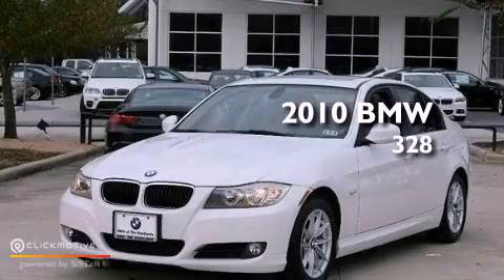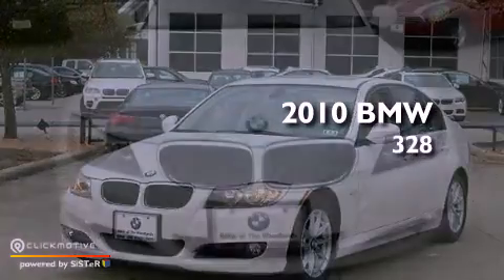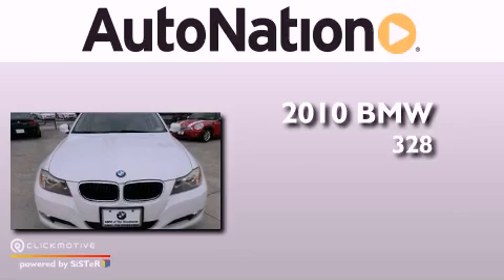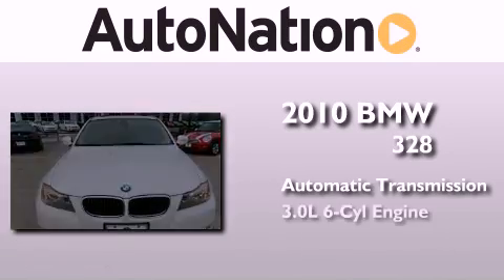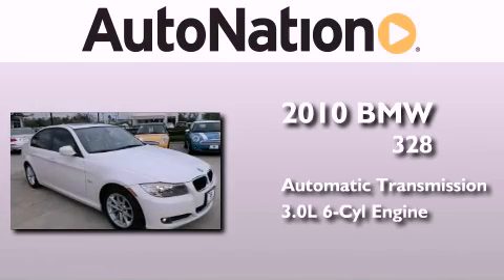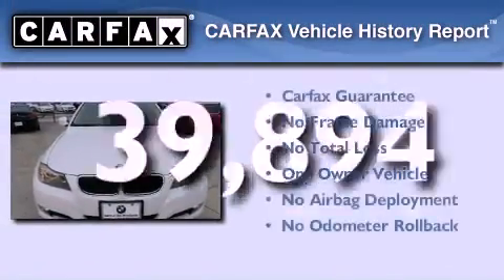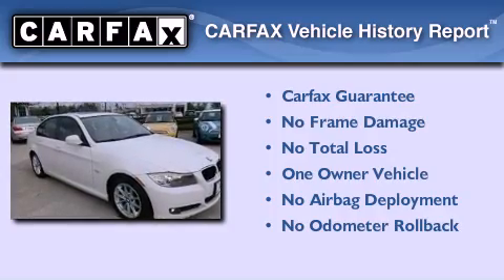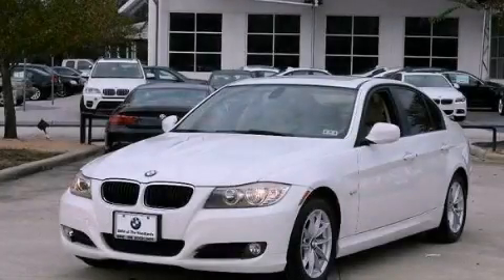2010 BMW 328i The Woodlands TX 77384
Year : 2010
 Make : BMW
 Model : 328i
 Engine : Gas I6 3.0L/183
 Trans . : Automatic

 Miles : 39,894